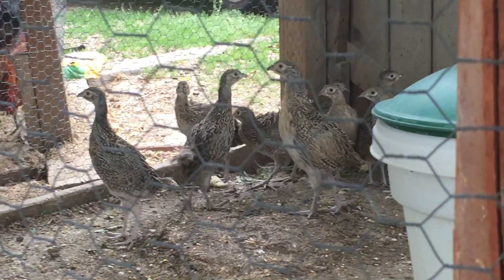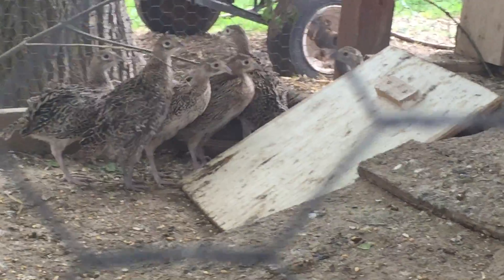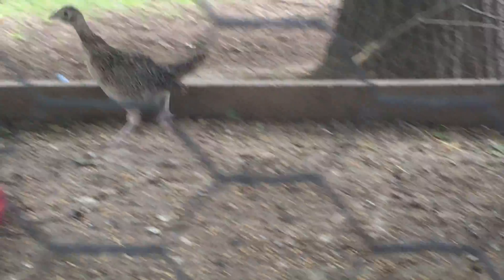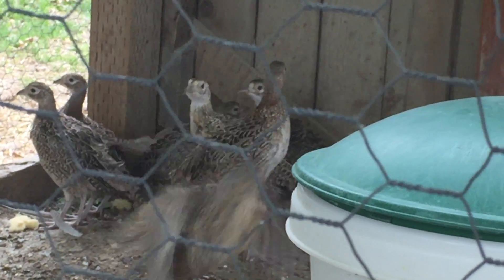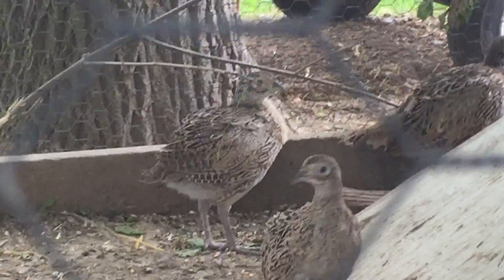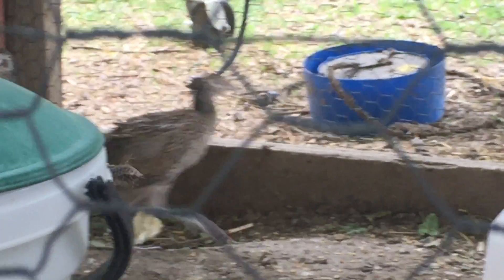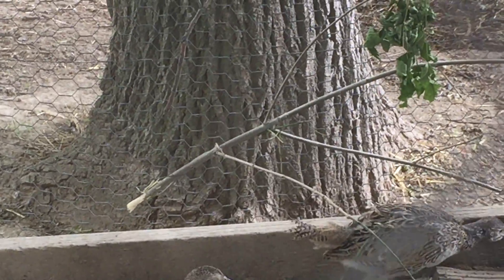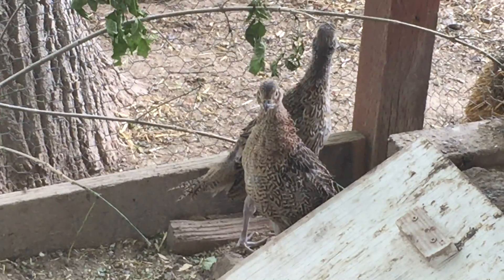Phesant update week #6-7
The phesants are almost 7 weeks old. Some of the roosters are starting to get their colors. We moved them into the coop last week and they are enjoying their new space. They are wild though.